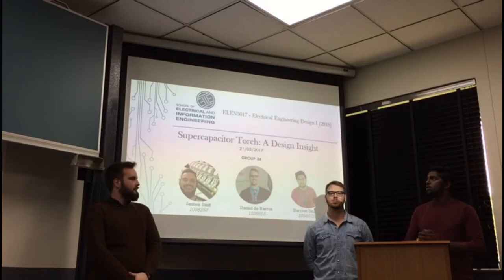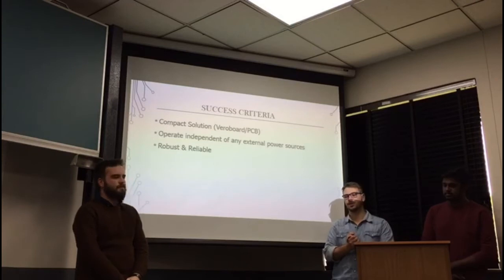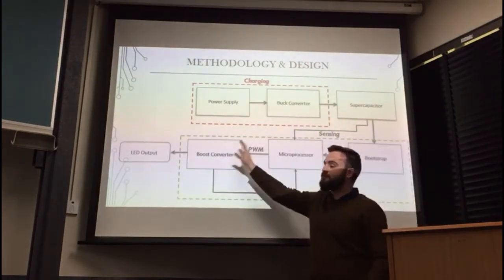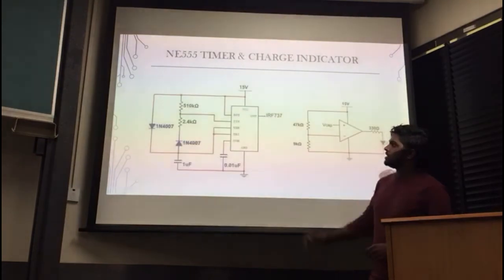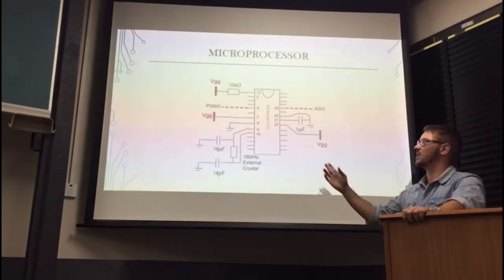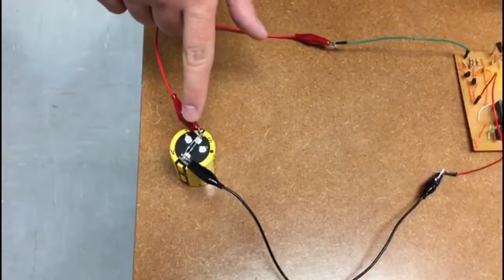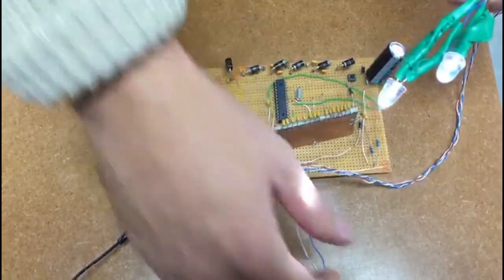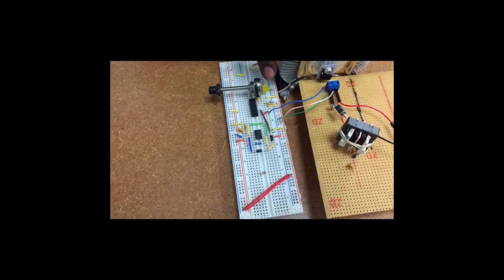Supercapacitor Torch - ELEN3017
Basic design layout for our Supercapacitor Torch, completed as per the ELEN3017 Design Course at the School of Electrical and Information Engineering - The University of the Witwatersrand.

Group 36
Members:
Jannes Smit - 1038253
Daniel de Barros - 1036613
Darrion Singh - 1056673